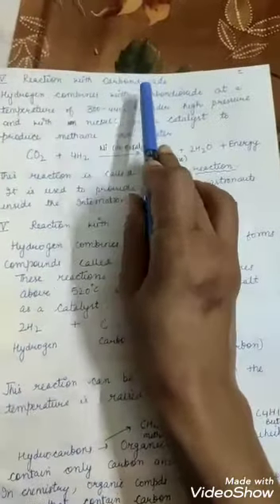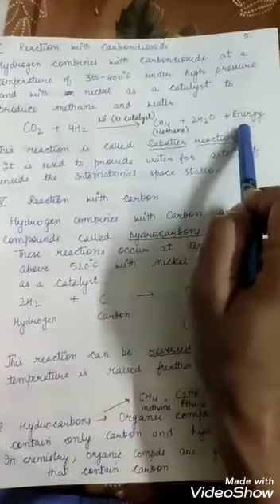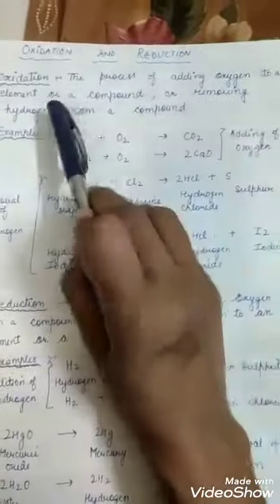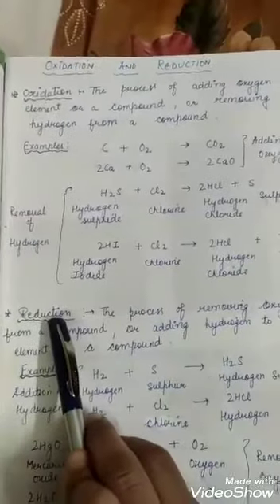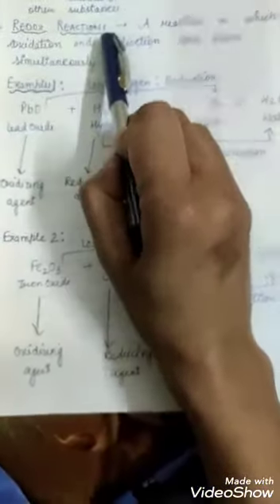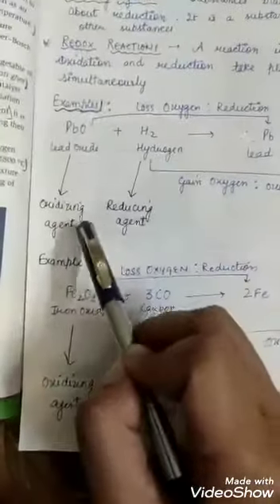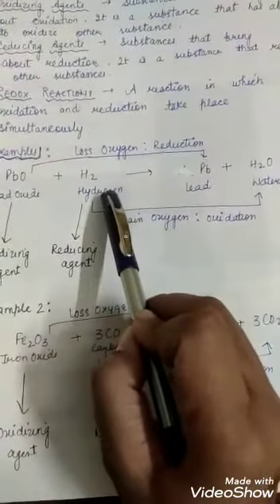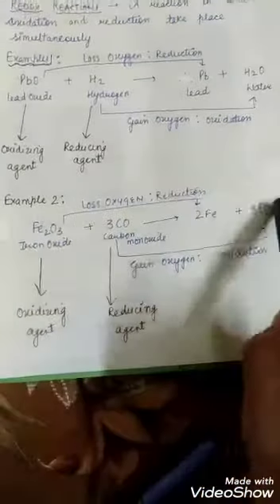April 16, 2020